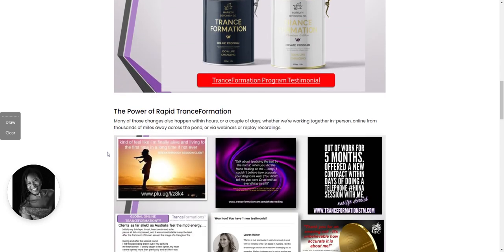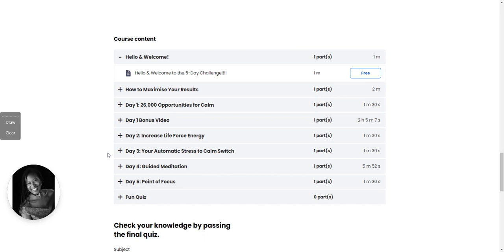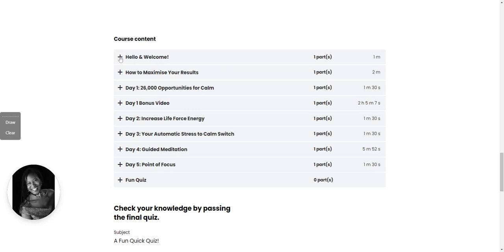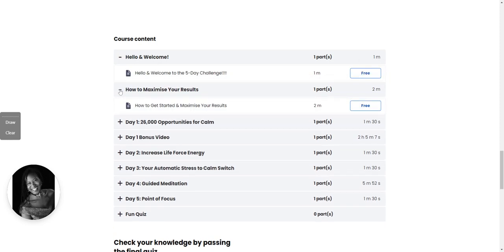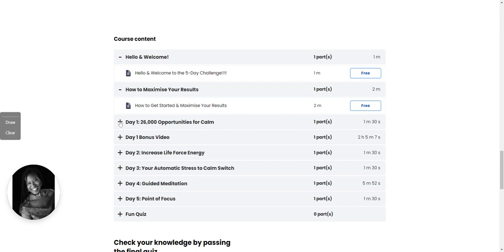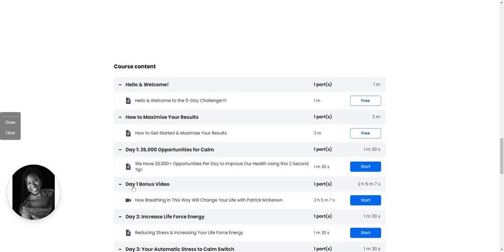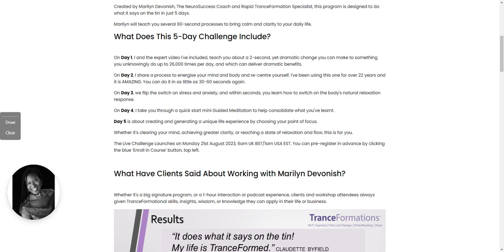Instant Calm & Clarity: Take the 5-Day 90-Second Challenge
If you can invest just 90-seconds per day, join us for the 5-day Calm & Clarity challenge. This video is a walkthrough of what's included, and how to sign up.

Created by Marilyn Devonish, The NeuroSuccess Coach and Rapid TranceFormation Specialist, this program is designed to do what it says on the tin in just 5 days.

Marilyn will teach you several 90-second processes to bring calm and clarity to your daily life.

Marilyn Devonish
The NeuroSuccess Coach, Remote Working Specialist Implementation Consultant since 2003, Mental Health First Aid Trainer, Multi-Disciplinary Therapist